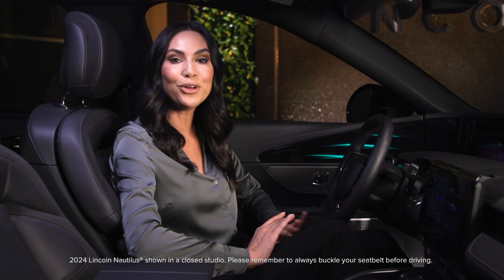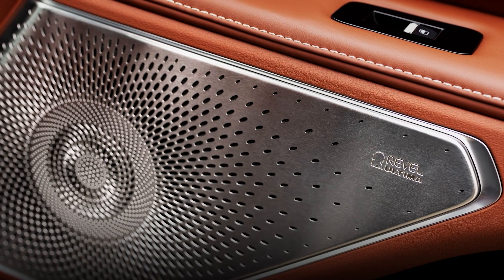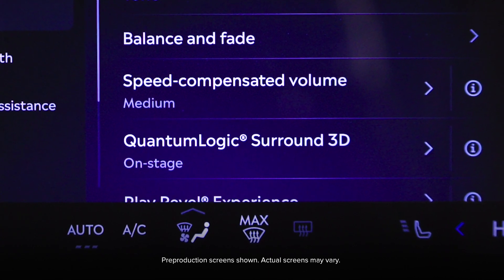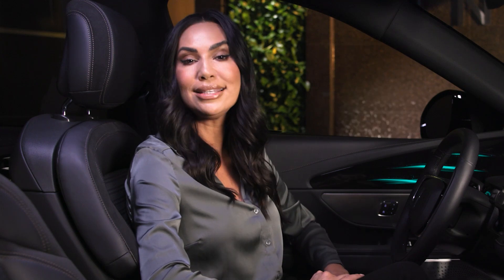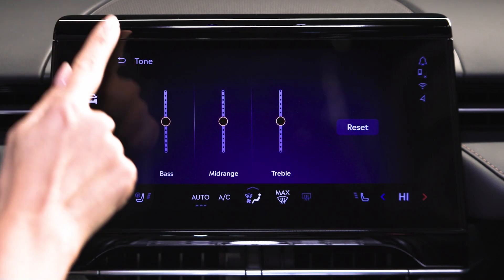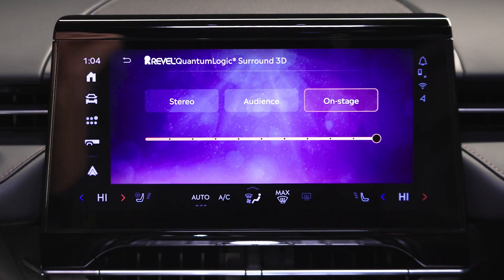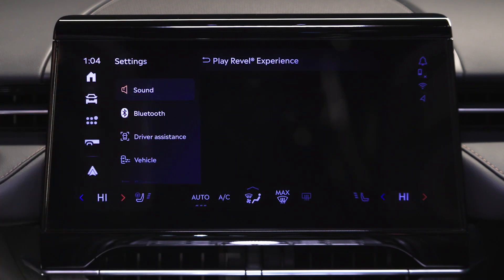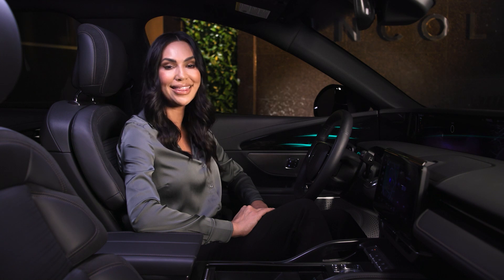Lincoln Revel® Ultima 3D Audio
Learn about Lincoln Revel® Ultima 3D Audio Sound System that helps deliver an outstanding audio experience inside your vehicle.